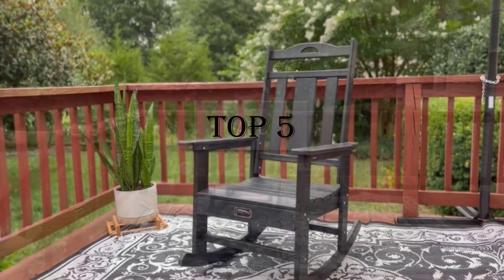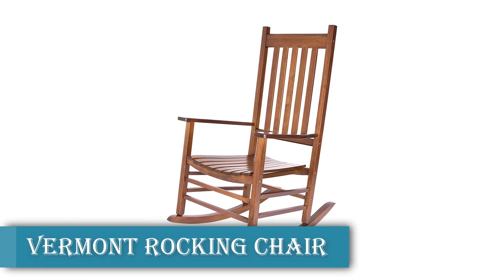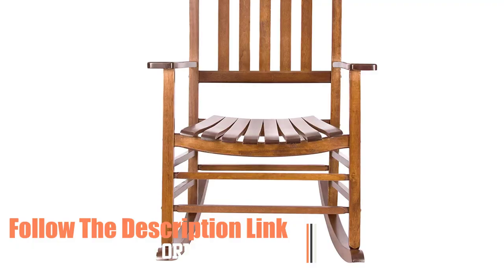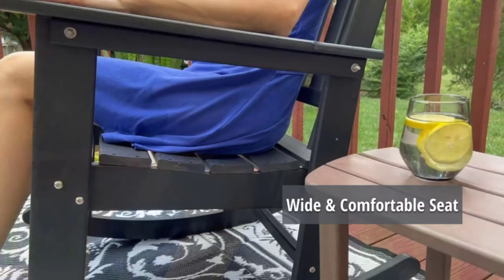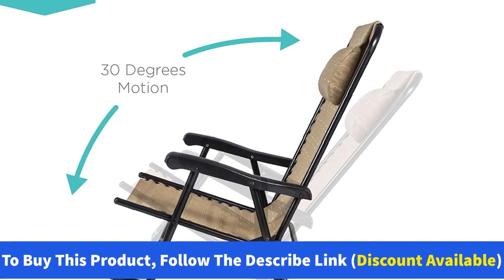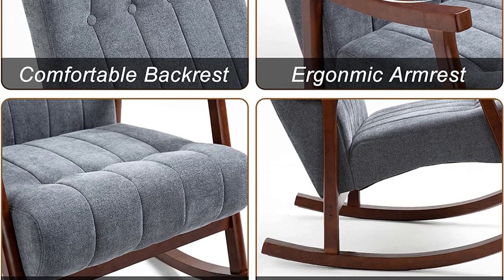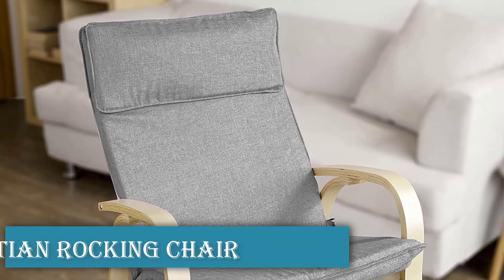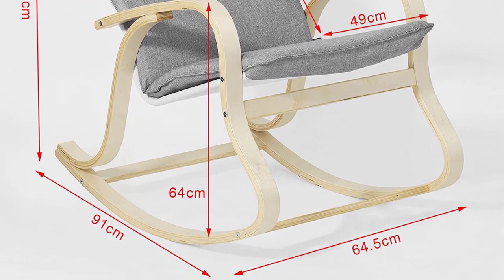Top 5 Best Rocking Chairs 2023, Best Rocking Chair Review, Rocking Chair Buying Guide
To Buy This Product, Follow The Describe Link -
Discount Available -
1. Haotian Rocking Chair
2. AVAWING Upholstered Rocking Chair
3. Foldable Zero Gravity Rocking Chair
4. NALONE Outdoor Rocking Chair
5. Vermont Rocking Chair

0:00 - Intro
0:51 - 5.Vermont Rocking Chair
1:48 - 4.NALONE Outdoor Rocking Chair
3:04 - 3.Foldable Zero Gravity Rocking Chair
3:46 - 2.AVAWING Upholstered Rocking Chair
5:07 - 1.Haotian Rocking Chair